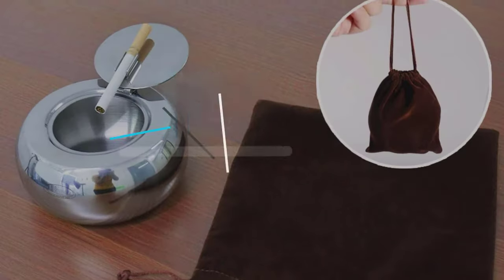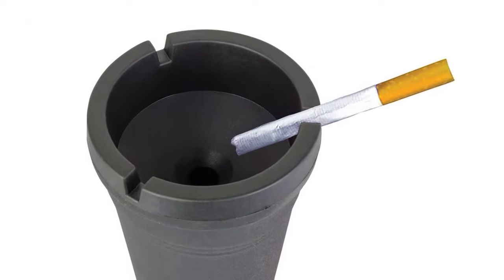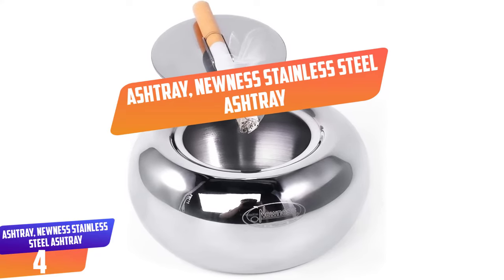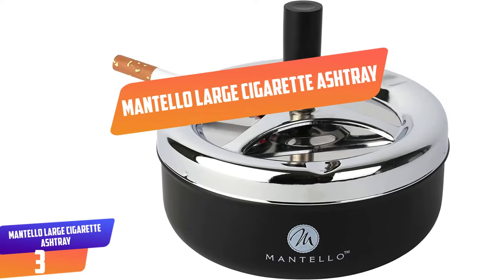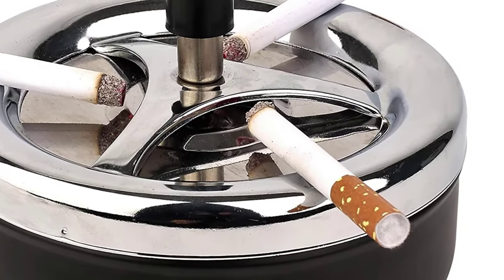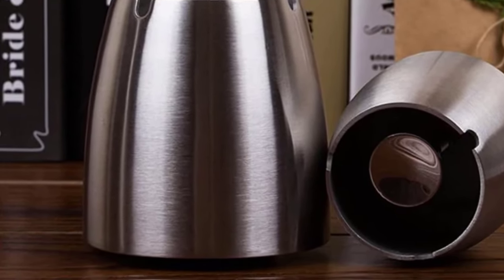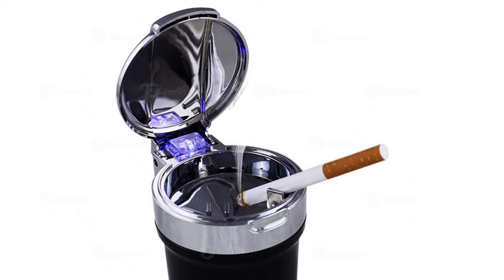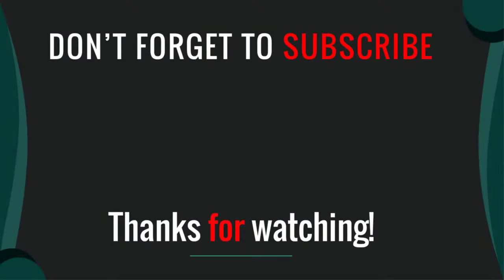Top 5 Best Smokeless Ashtray in 2021 Reviews & Buying Guide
Are you searching for Top 5 Best Smokeless Ashtray in 2021 Mention Today.

▶️ 5. Custom Accessories Smokeless Ashtray.

▶️ 4. Ashtray, Newness Stainless Steel Ashtray.

▶️ 3. Mantello Large Cigarette Ashtray.

▶️ 2. OILP Large Windproof Ashtray.

▶️ 1. Zone Tech Car Smokeless Ash Tray.

➥ Prime Discounted Monthly Offering
➥ Try Twitch Prime
➥ Amazon Music Unlimited
➥ Try Amazon Home Services
➥ Kindle Unlimited Membership Plans
➥ Create an Amazon Wedding Registry
➥ Try Audible and Get Two Free Audiobooks